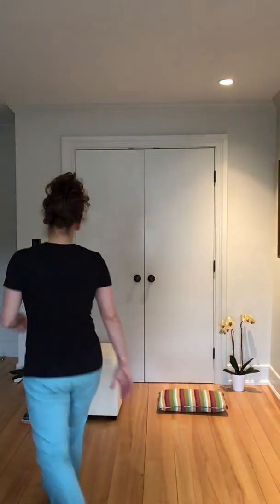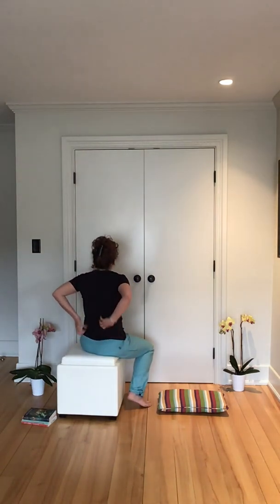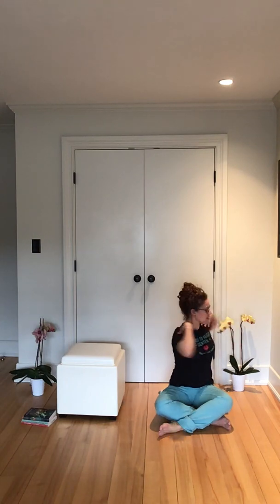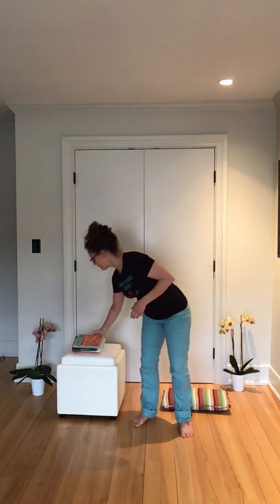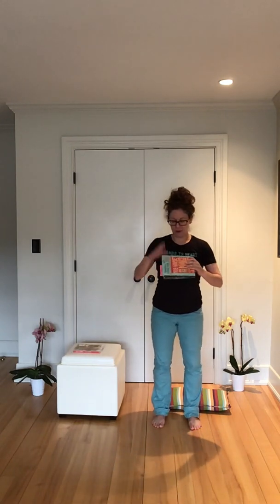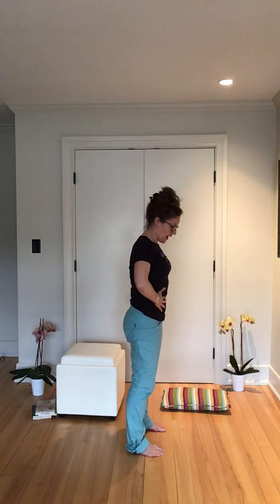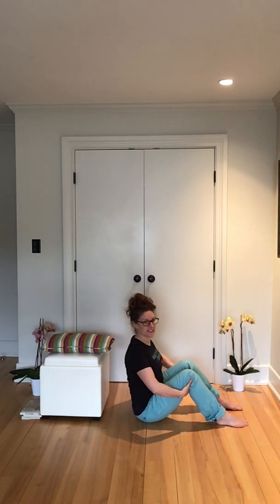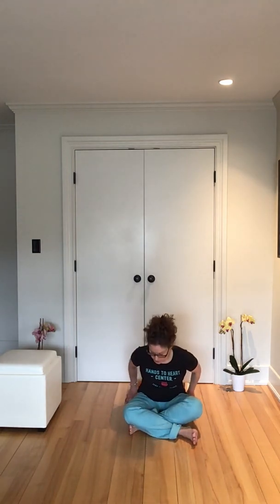Hands to Heart Center: 35-Minute Youth (Middle School) Yoga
Hands to Heart Center - Yoga for the People is a nonprofit organization that shares the healing practice of yoga with people affected by addiction, poverty, and trauma in Greater Boston.

This youth yoga session is led by one of our Community Yoga Teachers, Jessi, who has taught 26 free, trauma-informed HTHC yoga classes since November 2017.

HTHC would like to thank the Boston Public Library for partnering with us on this virtual yoga project.

HTHC is grateful to our Community Yoga Teachers and Community Partners for supporting our mission of increasing access to yoga for all!

Namaste.

Support Hands to Heart Center!